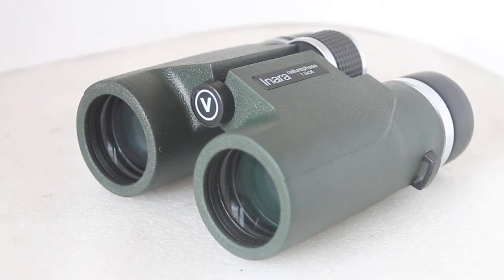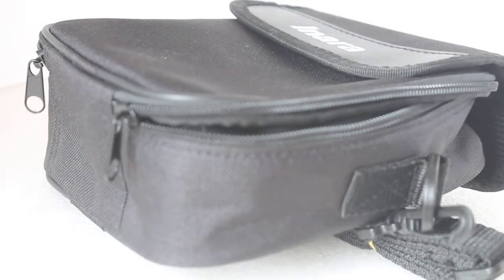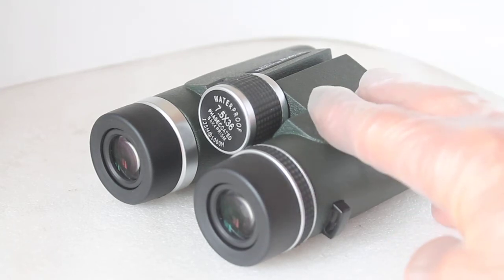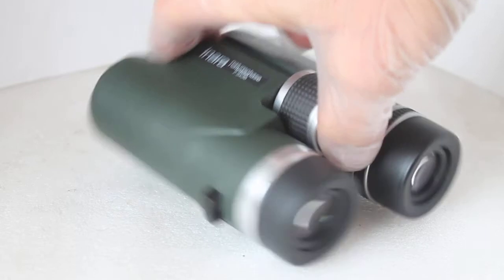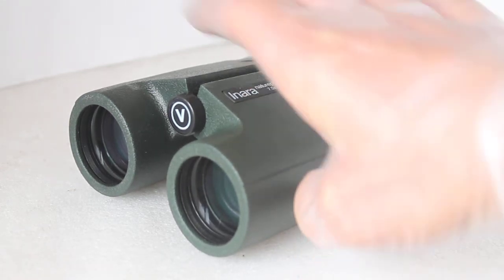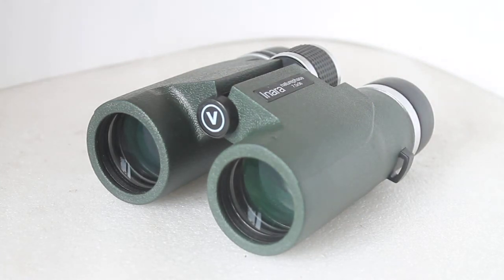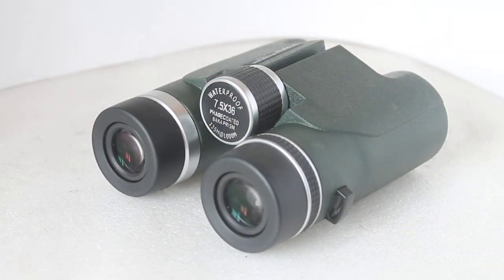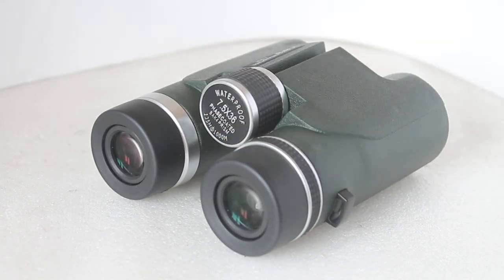Visionary Inara 7.5x36 binoculars review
The Visionary Inara 7x5x36 binoculars offer excellent build quality and ease of use. Couple this with clear optics, you get an affordable mid priced binocular for the beginner.

Fully multi-coated optics and BaK-4 phase coated prisms give a bright and clear view with good edge of field clarity.

Fully waterproof for use in all conditions. Twist eye cups with around 16mm eye relief, making them suitable for spectacle wearers.

Field of view 135 @ 1000m

Close focus 2.5m

Weight 560g

Complete with soft case, padded strap (upgraded from a standard Nylon by us), and lens caps